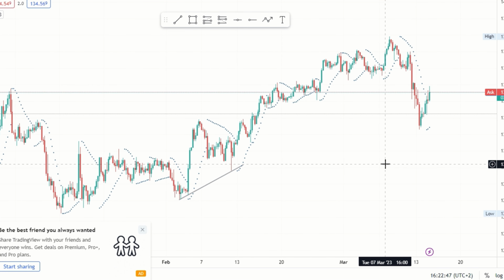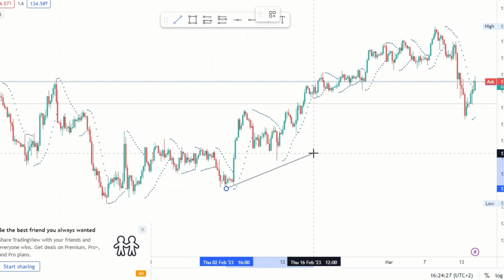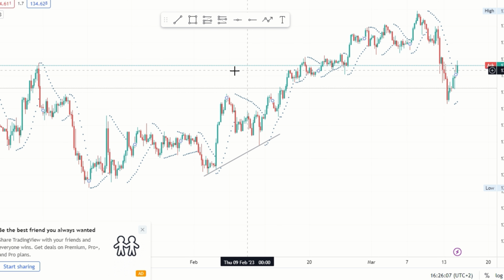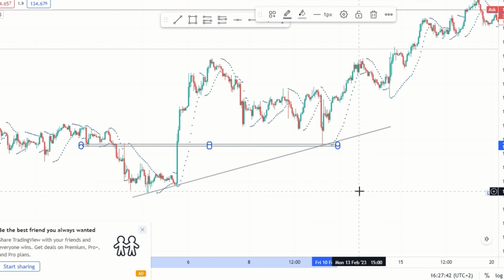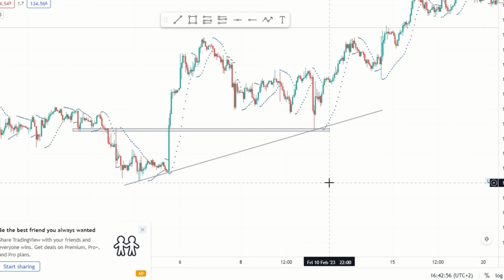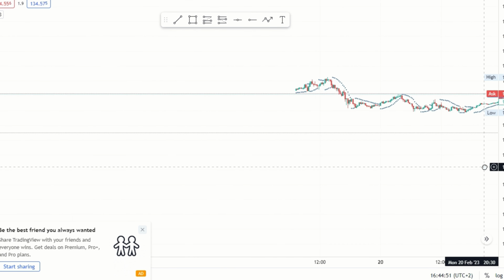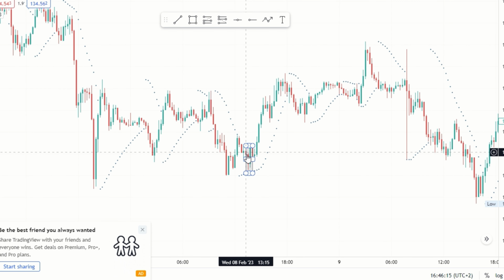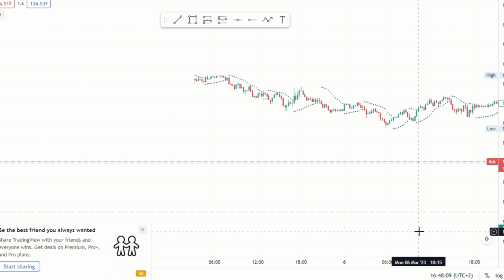The easiest trading strategy ( third touch) USDJPY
I breakdown the third touch strategy in details.